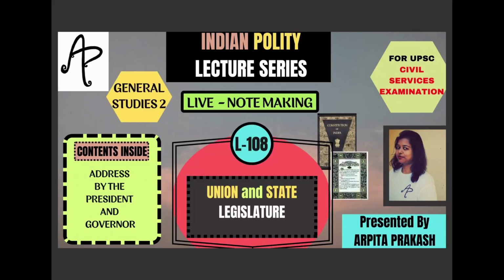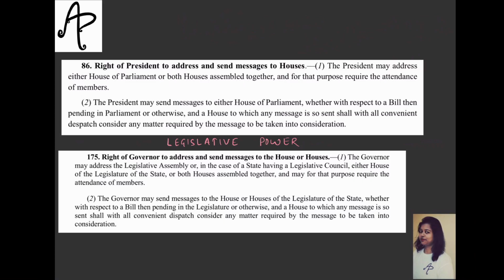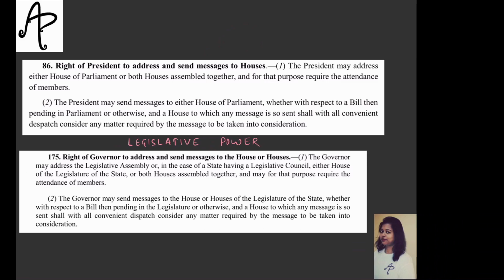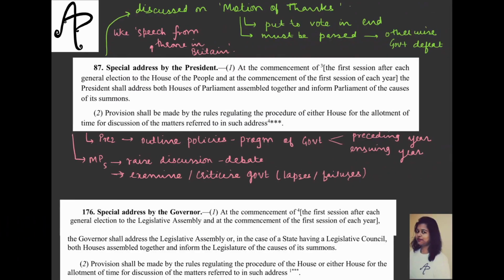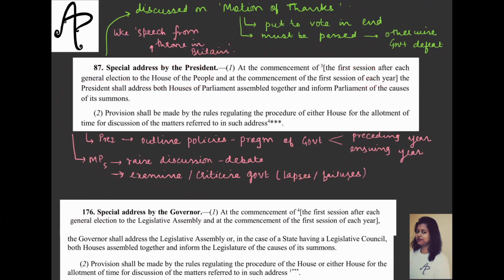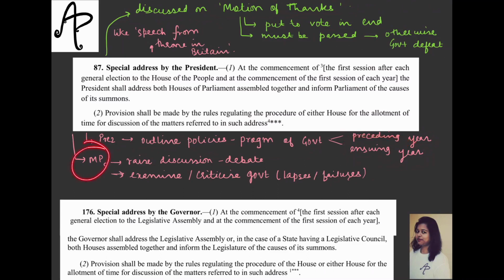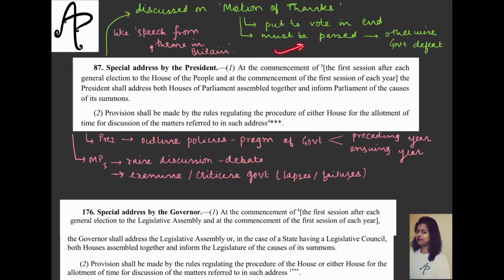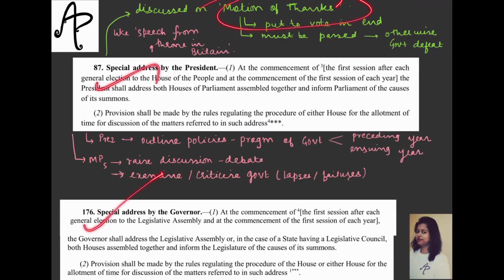L 108- Address by the President and the Governor [ Indian Polity for UPSC CSE by Arpita Prakash ]